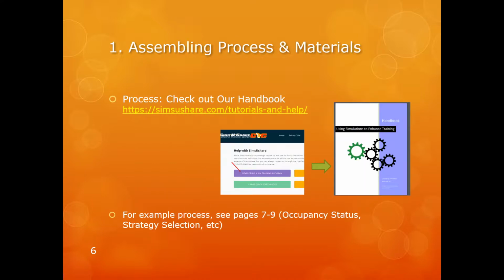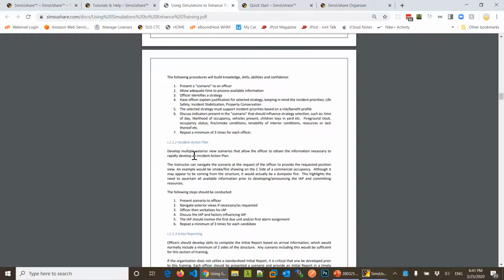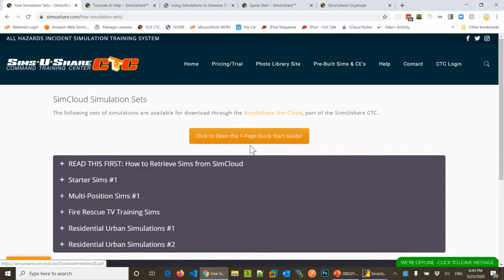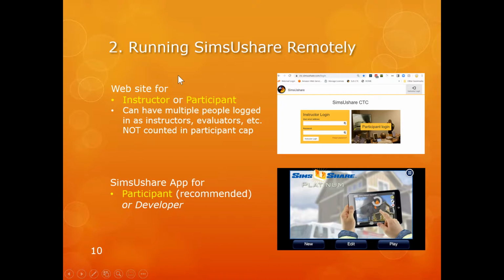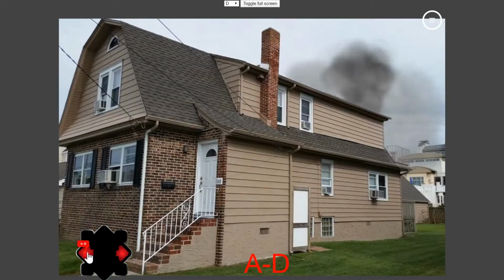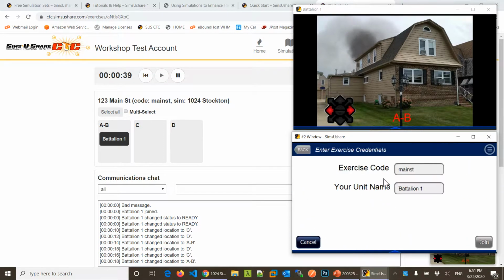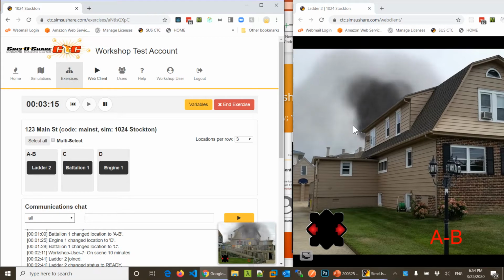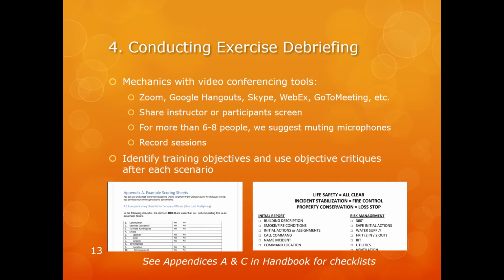Conducting All-Hazards Sim Training Online with SimsUshare | #1 Fire Simulator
This was recorded from a webinar that sketches how you can use your SimsUshare Command Training Center (CTC) subscription to run all-hazard incident exercises remotely, i.e., control multiple participants who remain geographically dispersed. To do this successfully, we cover:

1. What simple steps you can do to assemble your training process and materials;
2. How to run SimsUshare in a remote environment;
3. How to handle exercise communication; and
4. How to conduct exercise debriefing.